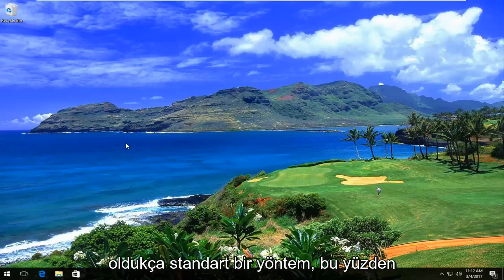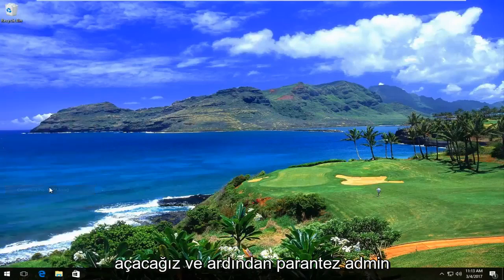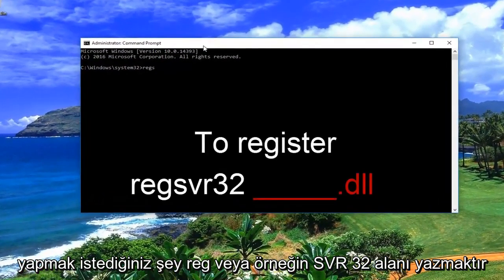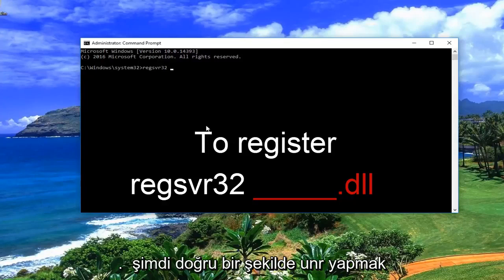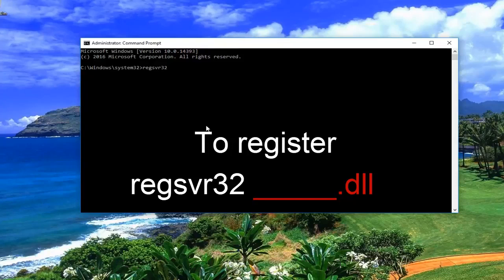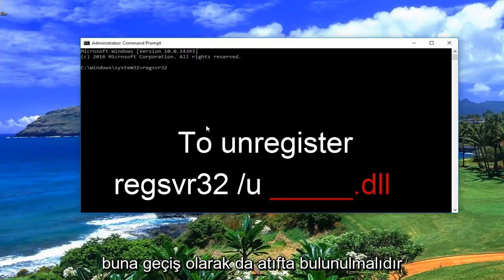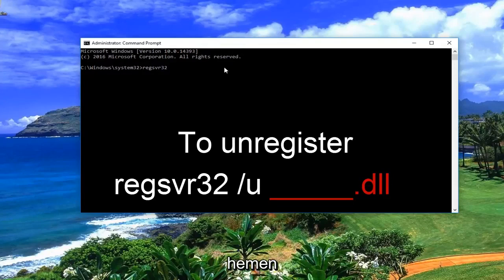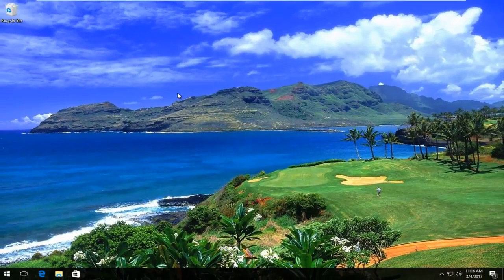Windows 11/10'da DLL Dosyası Nasıl Kaydedilir veya Yeniden Kaydedilir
Regsvr32 aracı, Windows işletim sistemindeki DLL ve ActiveX (OCX) denetimleri gibi OLE denetimlerini kaydetmek ve kaydını silmek için kullanılabilen bir komut satırı yardımcı programıdır. Bazı Windows işlevlerinizin düzgün çalıştığını fark ederseniz, dll dosyalarınızı kaydetmeniz gerekebilir. Bu öğretici, yerleşik Regsvr.exe'yi kullanarak bir DLL dosyasını nasıl kaydedeceğinizi veya kaydını nasıl sileceğinizi anlatacaktır.

Regsvr32 aracı, Windows işletim sistemindeki DLL ve ActiveX (OCX) denetimleri gibi OLE denetimlerini kaydetmek ve kaydını silmek için kullanılabilen bir komut satırı yardımcı programıdır. Bazı Windows işlevlerinizin düzgün çalıştığını fark ederseniz, dll dosyalarınızı kaydetmeniz gerekebilir.